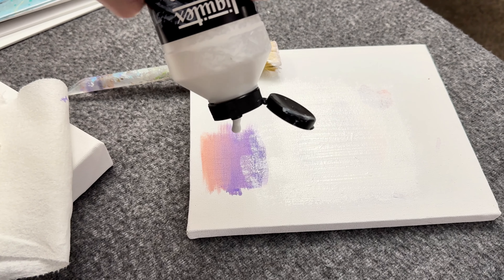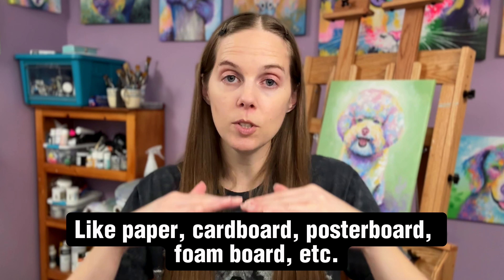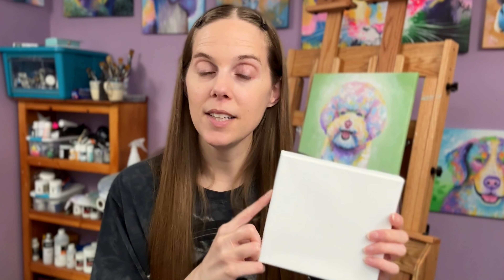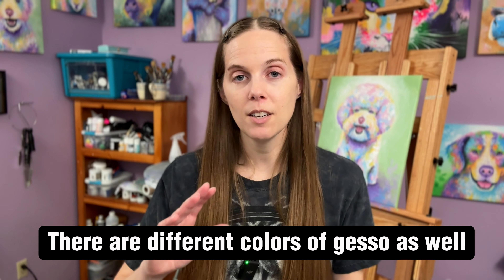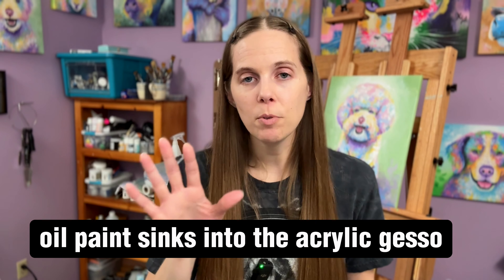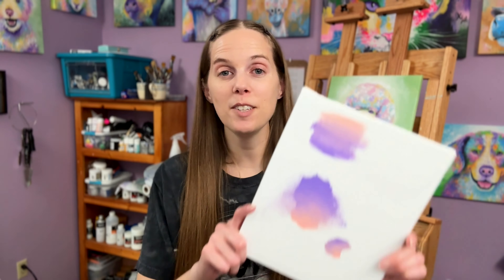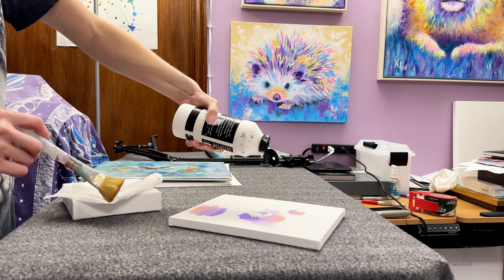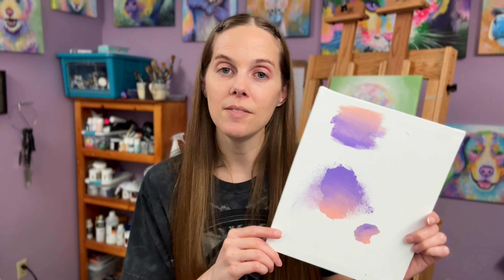What is Gesso Used For? And How Do You Apply It?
This video is for beginners wanting to learn about gesso. I answer the common questions, what is gesso used for and why is gesso important? Plus, I share some of my favorite gesso tips and tricks. Whether you are an acrylic painter or oil painter, this video will explain what gesso is and everything about using gesso when you paint.

I show you how to use gesso, and how to decide what type of gesso to use for your specific purposes, whether you are making oil paintings or acrylic paintings.

Gesso can be used on canvas, paper, wood, cardboard, and posterboard. Traditionally, it is used to prepare a canvas for painting to create a barrier between your paint and the canvas.

Products Mentioned in this Video
Liquitex Basics Gesso